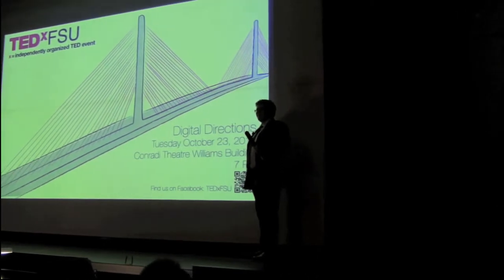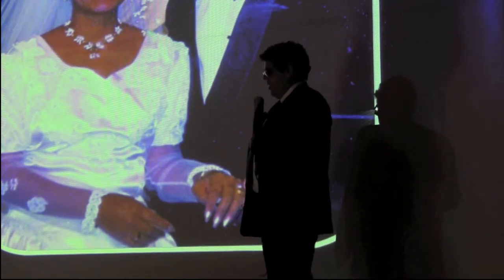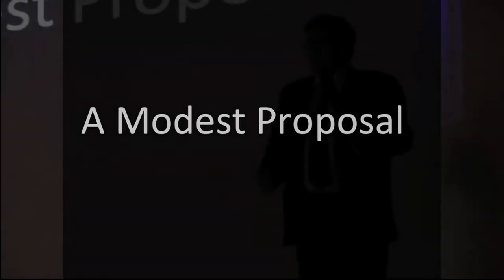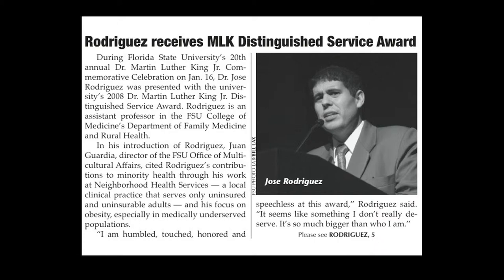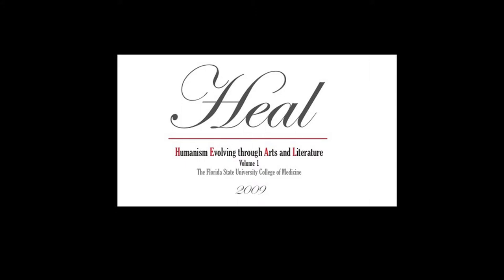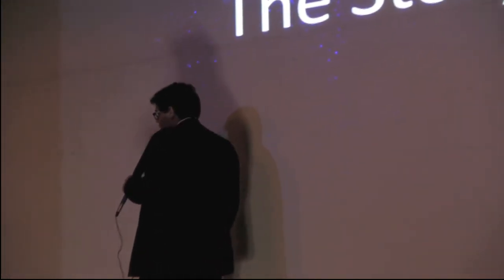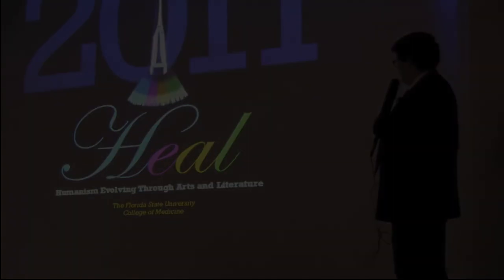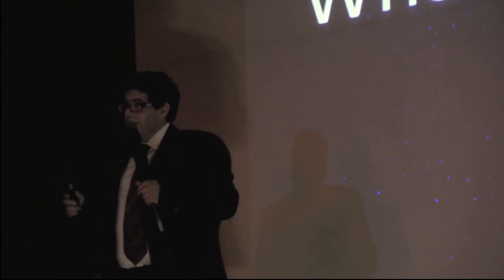FSU Visiting Speaker: Jose Rodriguez M.D.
Dr. Rodríguez is a board-certified family physician and associate professor at the Florida State University College of Medicine. He is also the 2008 recipient of the Dr. Martin Luther King Jr. Distinguished Service Award from Florida State, in recognition of outstanding scholarly excellence and strong commitment to Dr. King's ideals, and the 2012 recipient of a Florida State University Transformation through Teaching Award. Dr. Rodriguez is also co-founder and co-director of the Center for Underserved Minorities in Academic Medicine. Dr. Rodríguez has published many articles on numerous clinical topics, specifically as they relate to under served and minority patients. He currently serves as an assistant editor for the Family Practice Inquiries Network, the publisher of "Clinical Inquiries" and "Evidence Based Practice." He is founder and editor in chief of HEAL: Humanism Evolving through Arts and Literature, the Florida State University College of Medicine's creative arts journal.